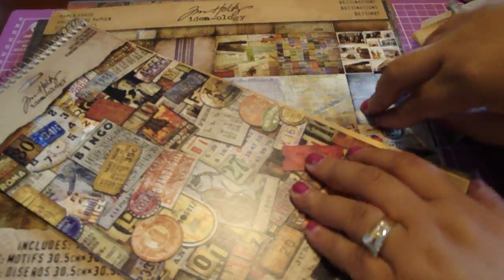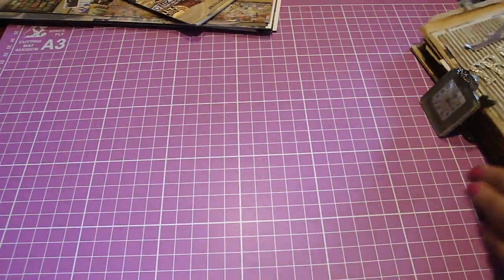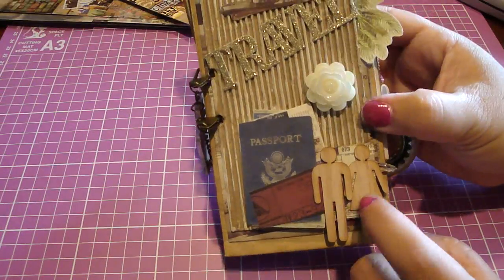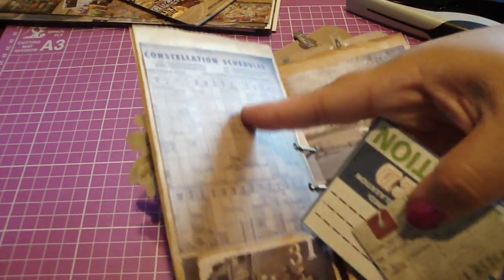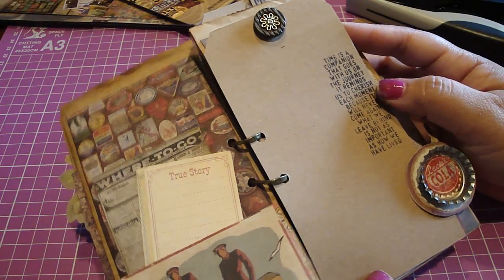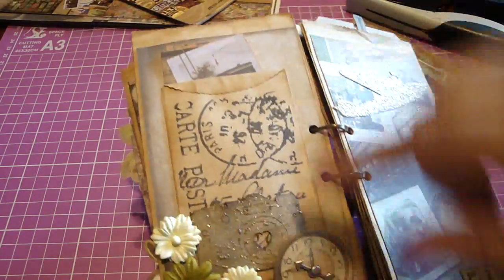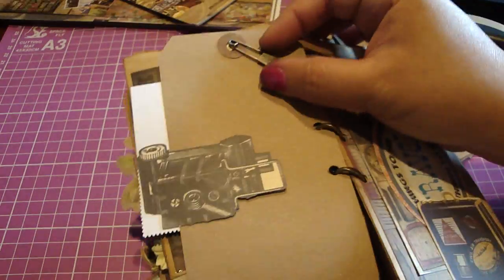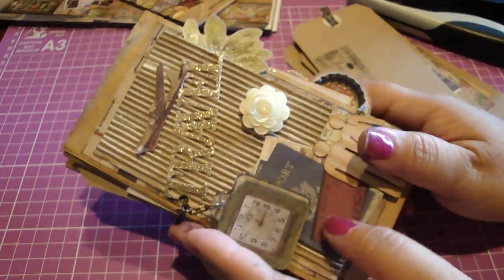Travel Paper Bag Mini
Hello Everyone! Here's a Travel paper bag mini I created with Tim Holtz Destination Paper Stash. My favorite part of the mini is the binding...love his swivel clasps.